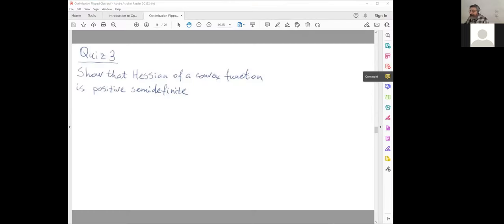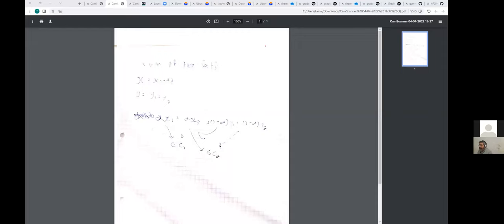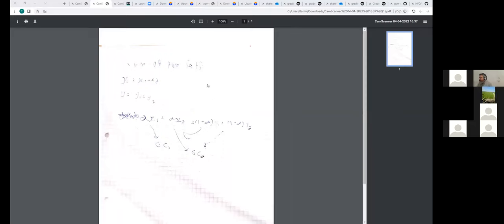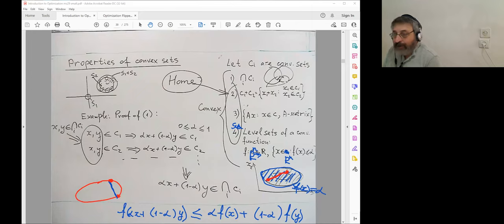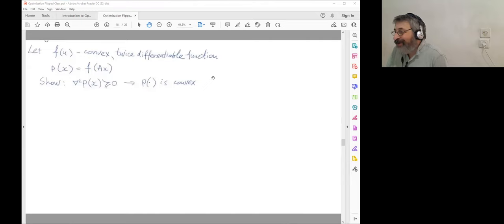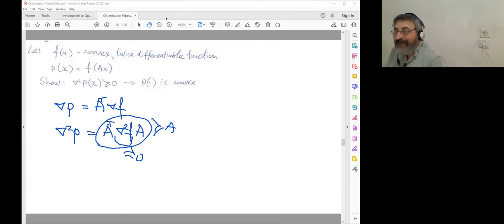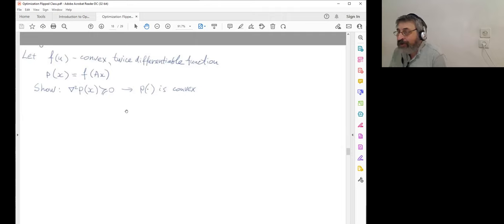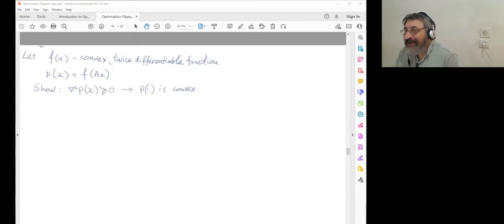Optimization Zoom flipped lecture 3, 04-04-22